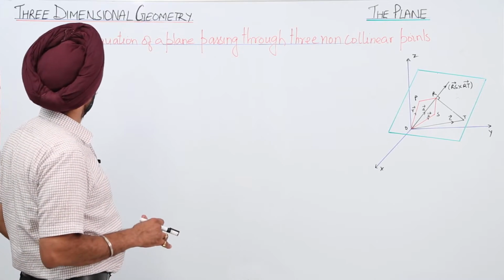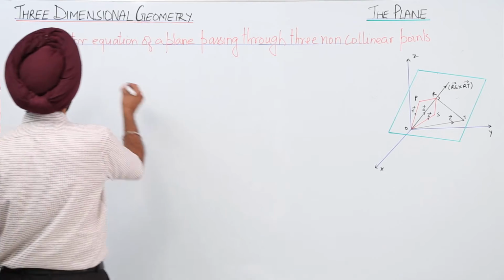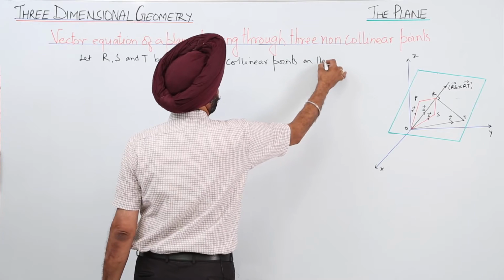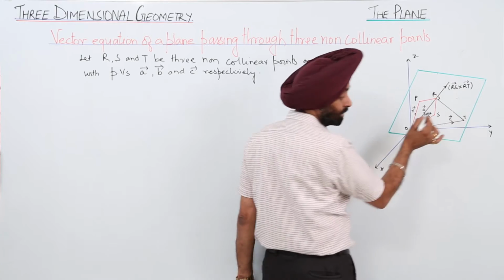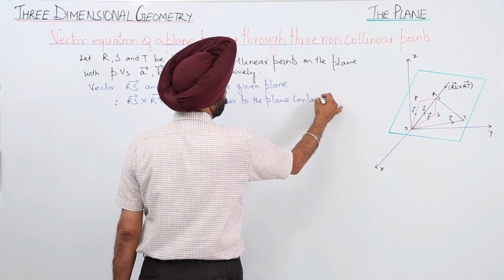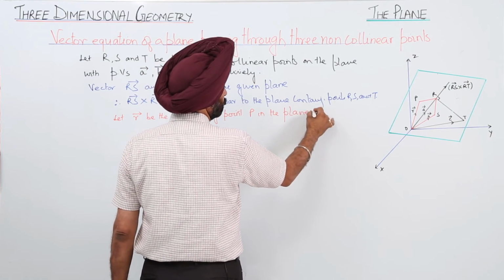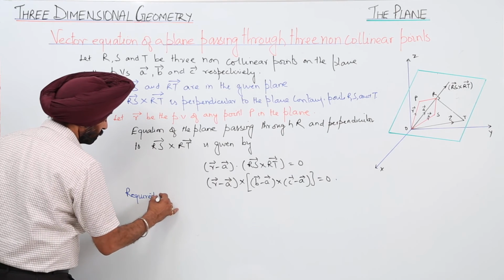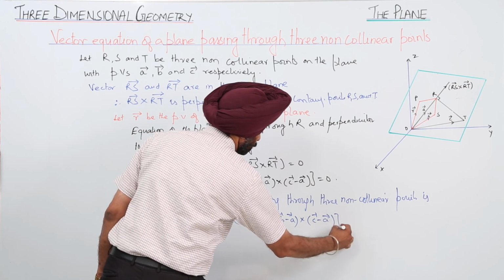ICSE 12 MATH | ISC PLANE | Vector equation of a plane passing through three noncollinear points l L5